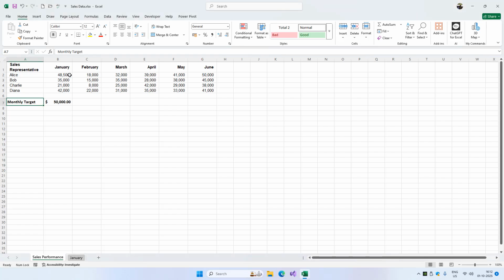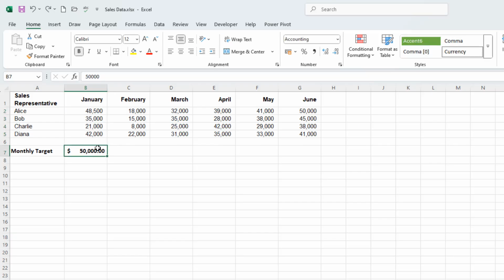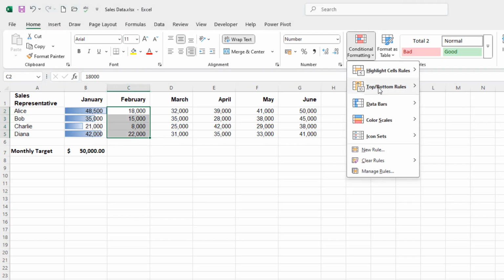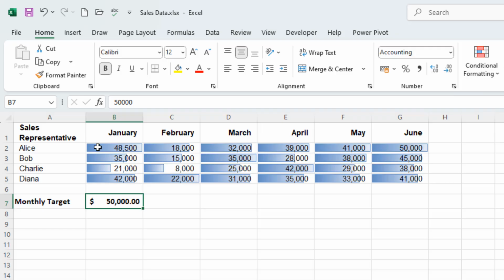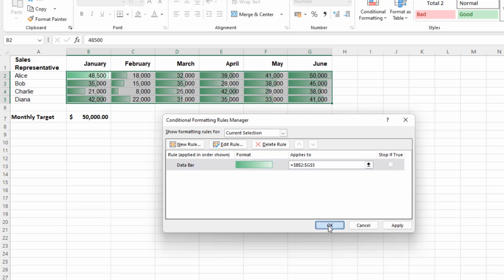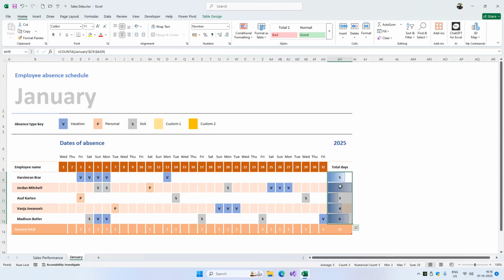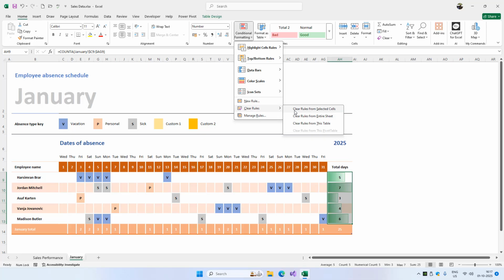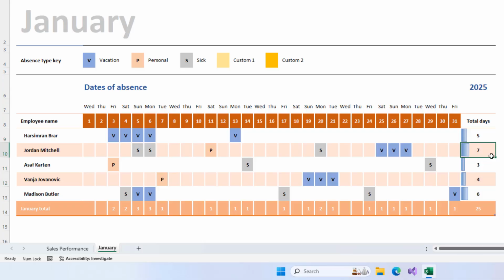How To Use Fixed Scale in Conditional Formatting in Microsoft Excel - Lesson 18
Excel’s Conditional Formatting Data Bars are an amazing way to instantly transform rows of numbers into easy-to-read visuals—like mini bar charts right inside your cells. They make spotting trends, high performers, and low values effortless. But here’s the problem: by default, Excel uses automatic scaling.

That means the tallest bar always represents the highest number within your selected range, not necessarily against your actual business target. This can create misleading dashboards that look impressive but fail to show true performance.

In this step-by-step tutorial, I’ll walk you through why automatic scaling is misleading and how to fix it with absolute scaling (fixed number rules).

📌 What you’ll learn in this video:

How Excel’s default automatic scaling works in Data Bars
Why relative scaling creates false impressions in performance dashboards
How to apply fixed scaling to compare results consistently across months or datasets
A real-world sales example:
Tracking monthly sales for four employees against a $50,000 target
Seeing why Alice’s $48,500 looks identical to Diana’s $22,000 under automatic scaling
Correcting the issue with fixed scaling so performance vs. target is crystal clear
An employee absence tracker example:
Showing absences against a 31-day month
Why Excel wrongly makes 7 days absent look like a full bar
Fixing it so bars reflect the true percentage of the month missed

🏆 Why this matters:
By using fixed number scaling, your Excel dashboards become:
✔ More accurate
✔ Consistent across all datasets
✔ Goal-driven (aligned to business targets)
✔ Easy to understand at a glance

This simple adjustment ensures your visuals are not just pretty, but powerful and reliable decision-making tools.